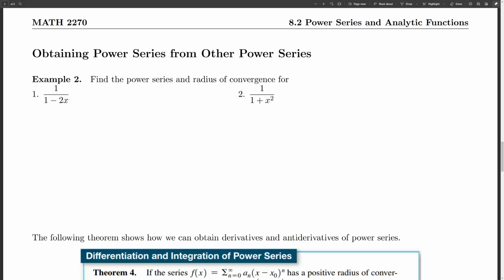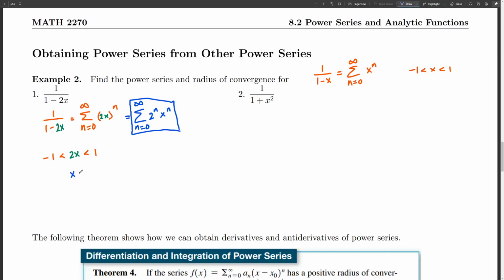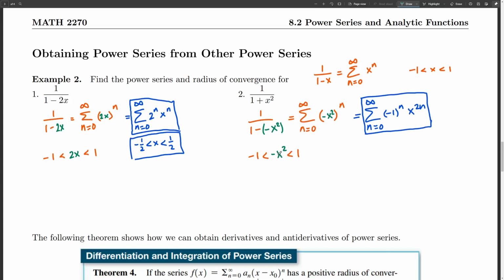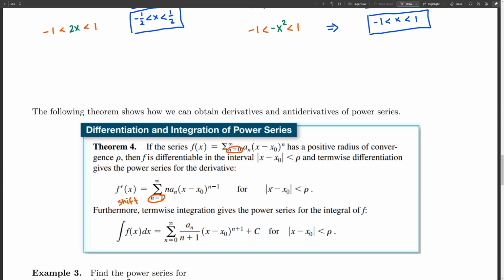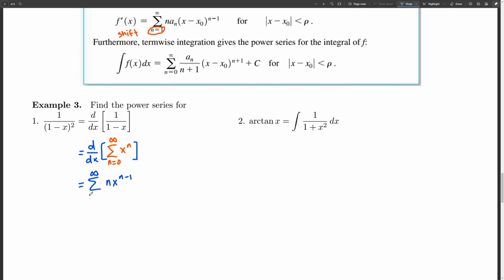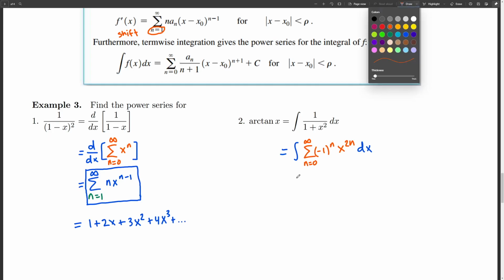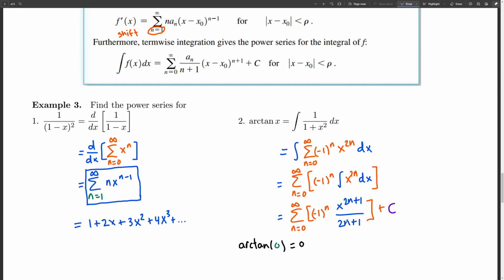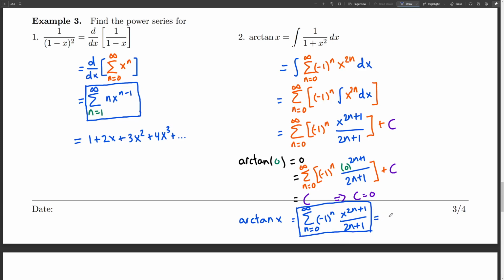Section 8.2 Part 3